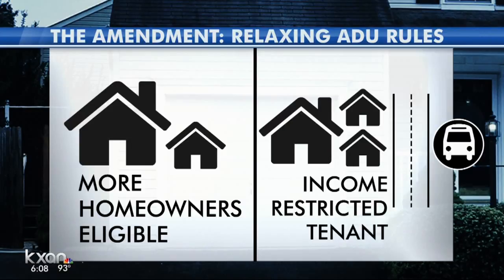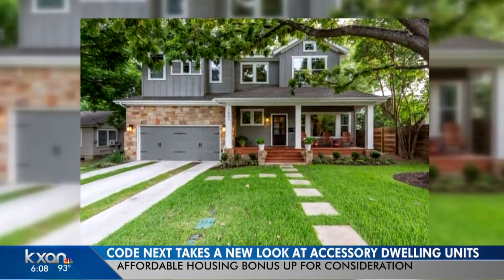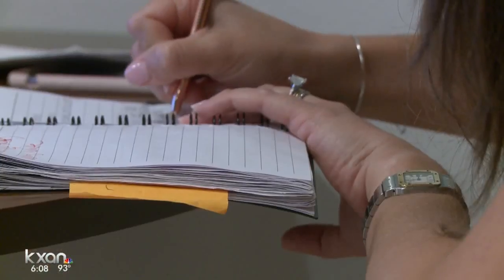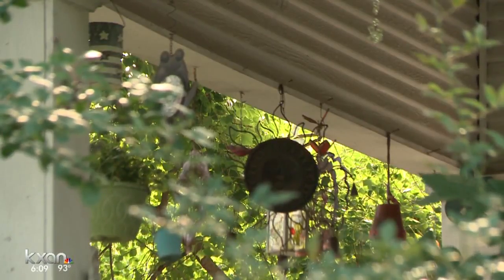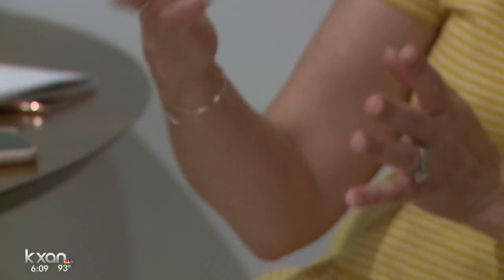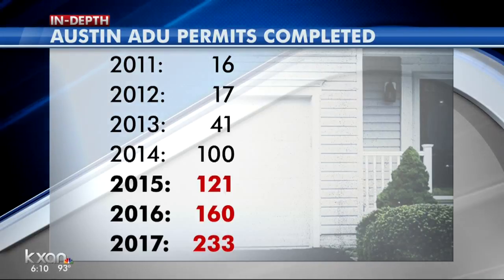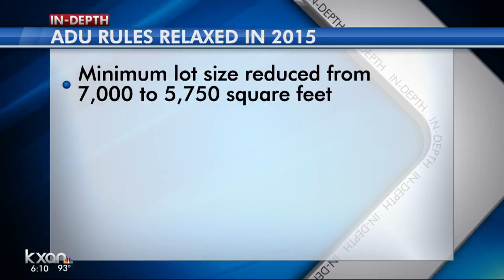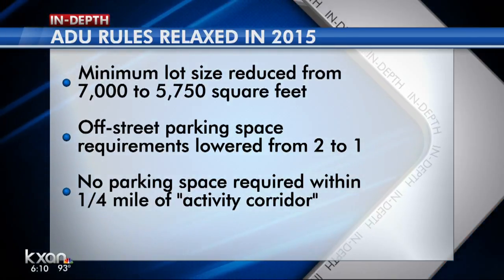CodeNEXT additions may prompt more affordable "Granny flats"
The commissioners found that under Austin's current code, it makes it more affordable to build a McMansion than a duplex or an accessory dwelling.